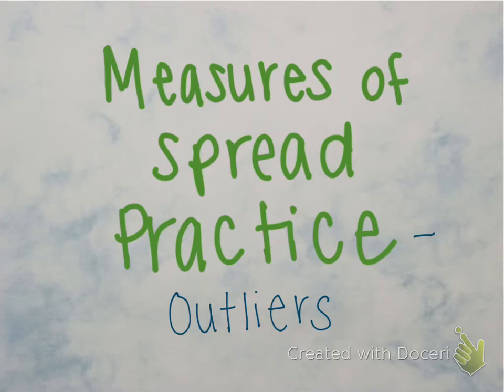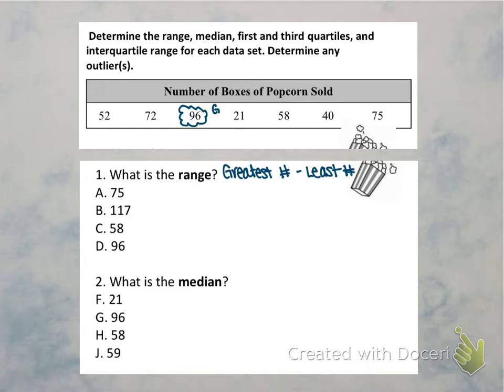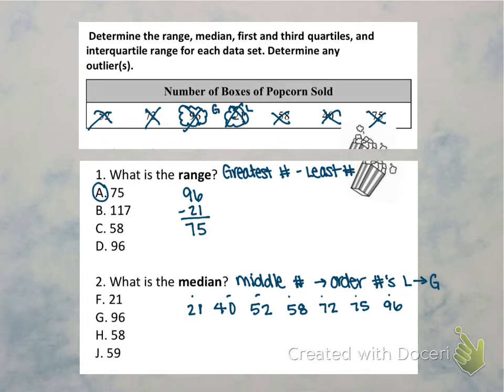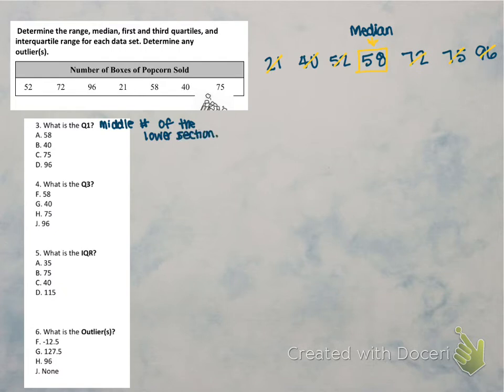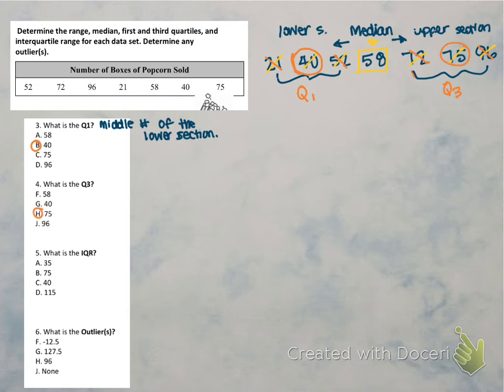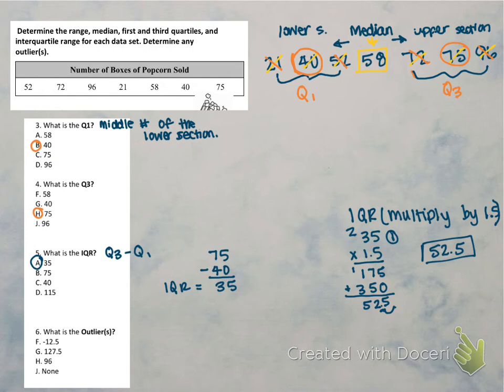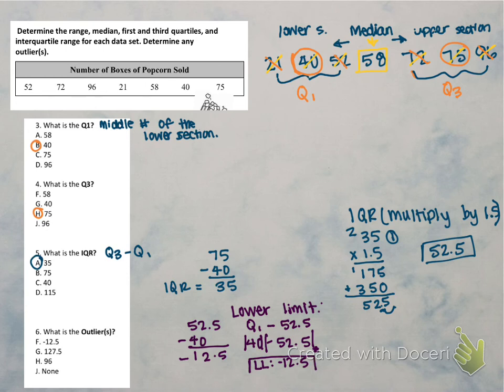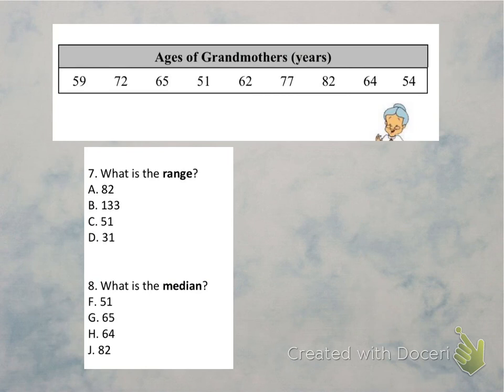Measures of Spread Practice Part 1